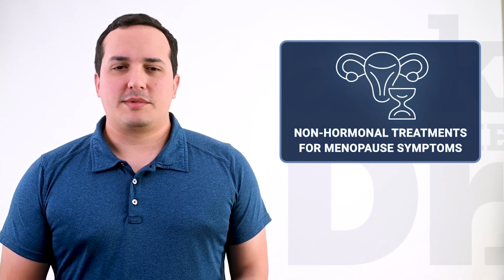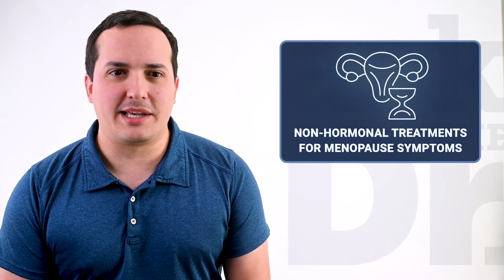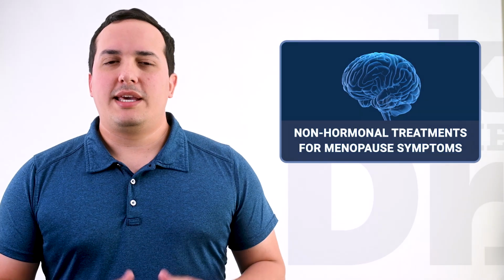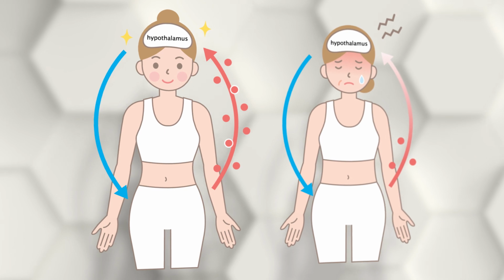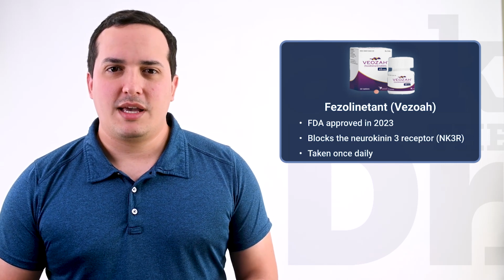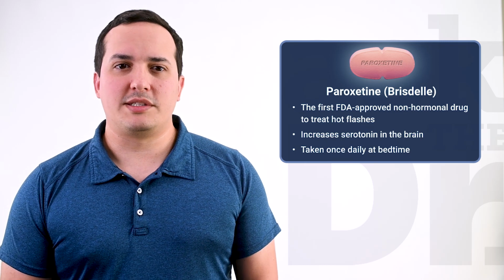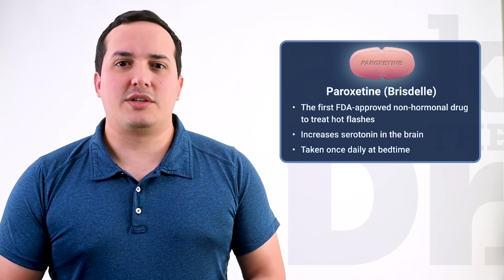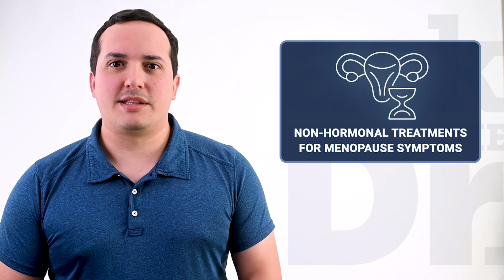Menopause Series: Ask the Doctor About the Latest Treatments!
Menopause can be a confusing time for some women. But if you’re wondering about the types of treatments for menopause symptoms, look no further. We’ve got the latest findings on Ask the Doctor from Life Extension.

Discover more health info at the Life Extension® Health Hub LifeExtension.com/Education

00:00 – Introduction
00:20 – Understanding non-hormonal menopause symptom treatments
00:44 – The appeal of non-hormonal treatments
01:35 – How non-hormonal treatments work
02:06 – Fezolinetant
02:36 – Paroxetine
03:08 – Other non-hormonal treatments
03:46 – Life Extension menopause protocol & conclusion